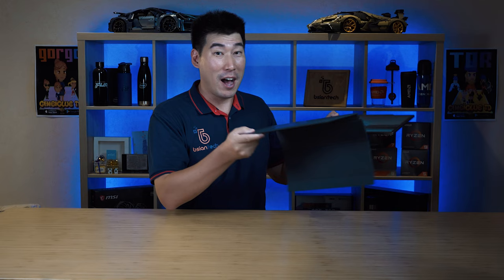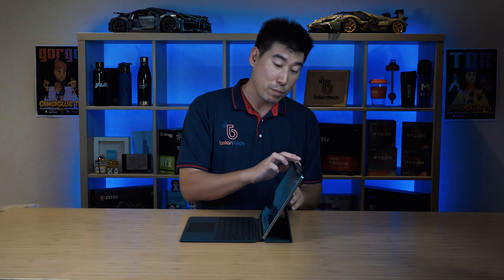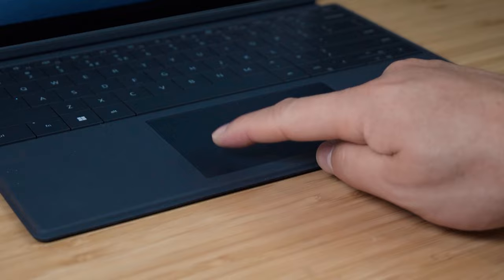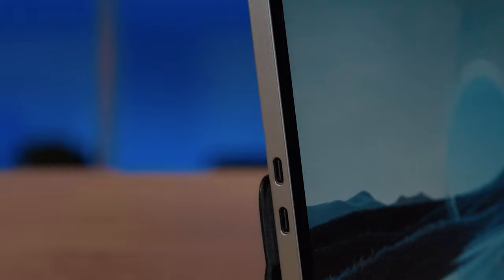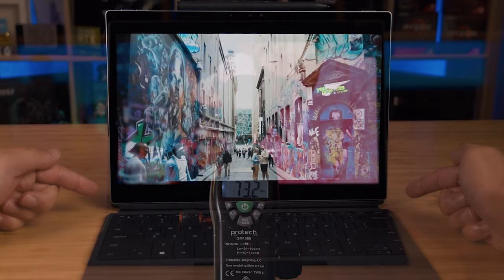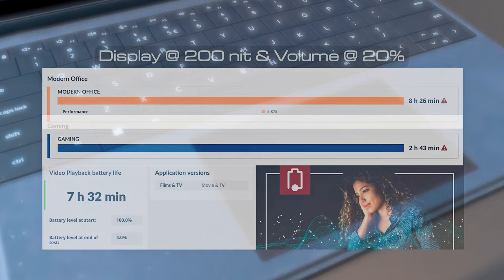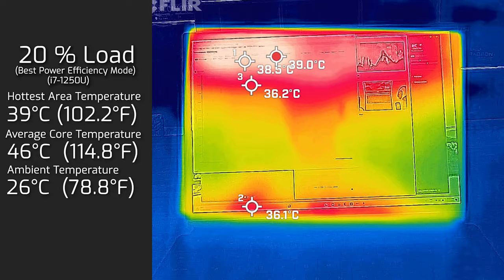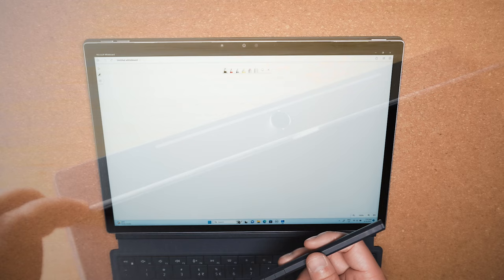Revolutionize Dell XPS 13 2-In-1 (9315) Review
Dell XPS 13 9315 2-In-1 is complete redesign device for those seeking flexibility, functionality and power

0:00 Intro
0:37 Keyboard Cover
3:33 Ports
3:57 Display
4:38 Webcam
5:36 Speakers
6:26 Battery Life
6:42 Temperatures and Fan Noise
8:43 XPS Stylus Line Jitter Test PN9315A
10:50 Benchmarks
11:37 Final Thoughts